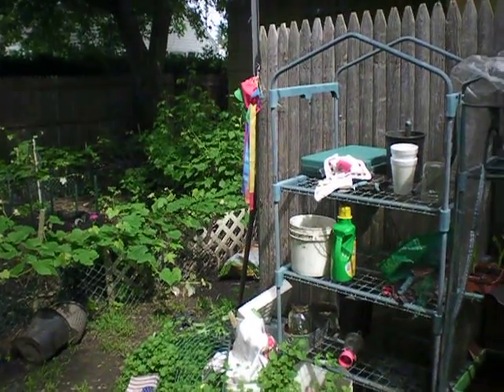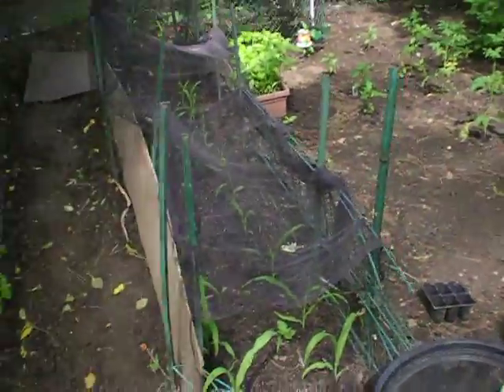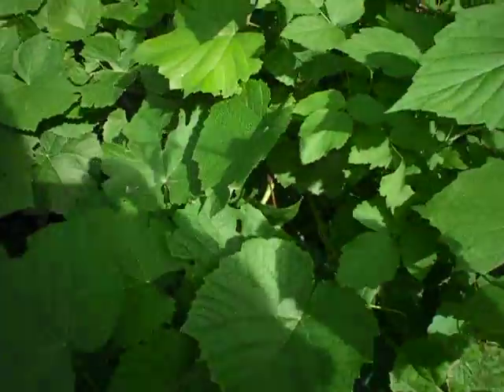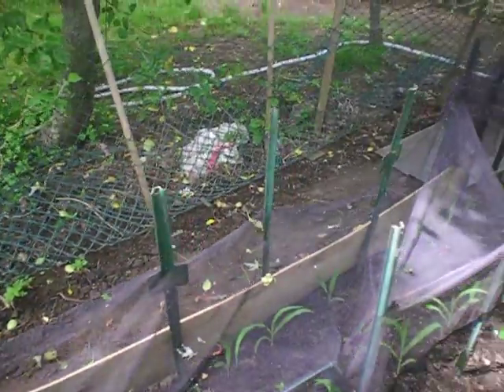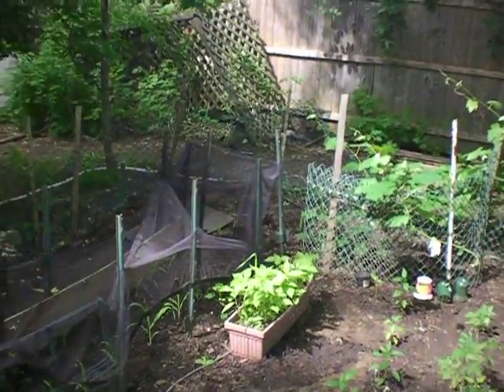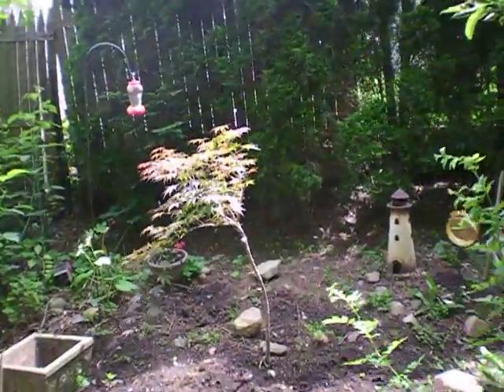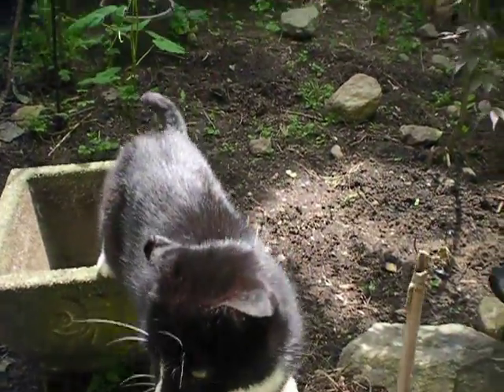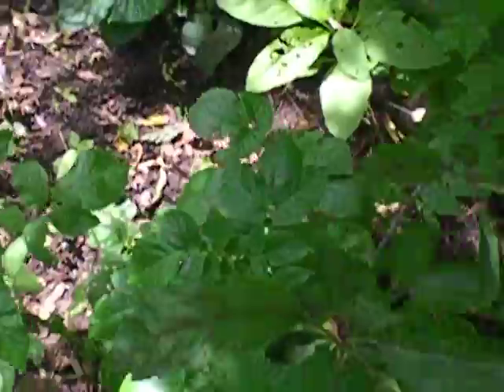Greetings from our Garden :)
Happy Summer Time Greetings from our Gardens! :) It's a spirit soaring day, with sunshine, very hot, humid weather, and our plants are growing wild! :) i planted sunflower seeds today, and also gave our plants a really nice watering :) it's a wonderful time in the season, with everything flourishing so nicely :) i love sharing our plants, and garden with everyone :) The season is so nice, fresh, and growing nicely :) i'm so proud of our plants :) i'm looking forward to doing some more gardening very soon :) i'm in all of my gardening season glory, enjoying tending our plants, and sharing all about their incredible journey, growing and smiling at the sun :)
special appearance by Garden Friend cat :)